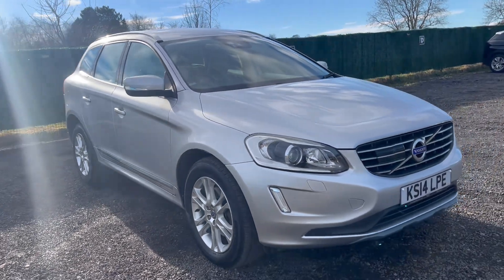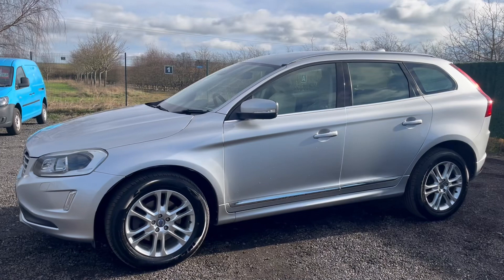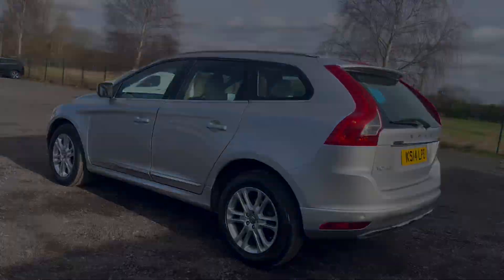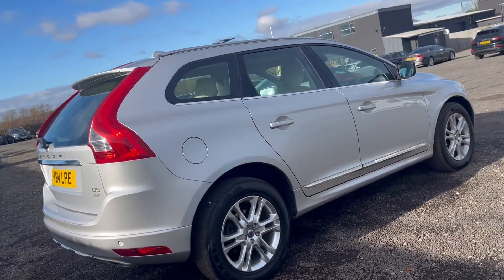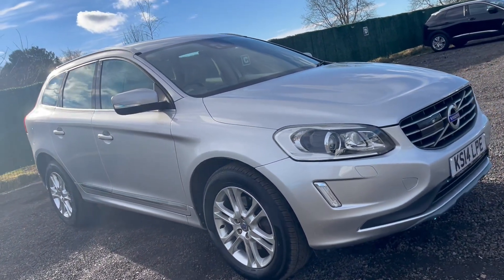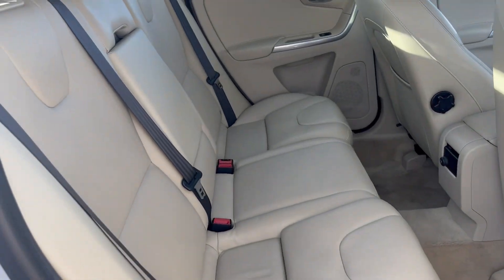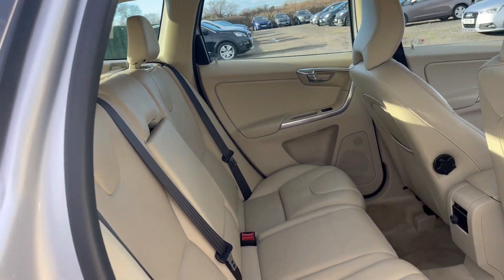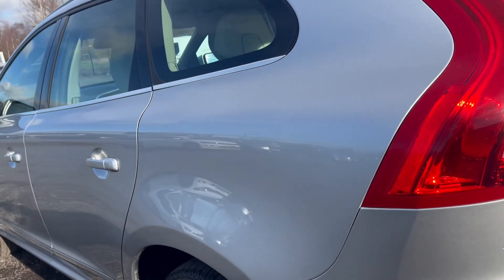2014 VOLVO XC60 LUX NAV